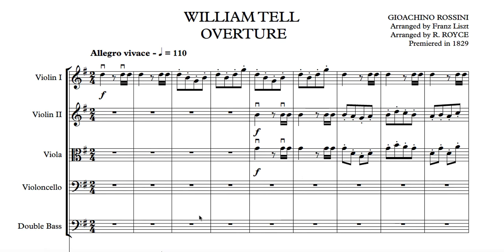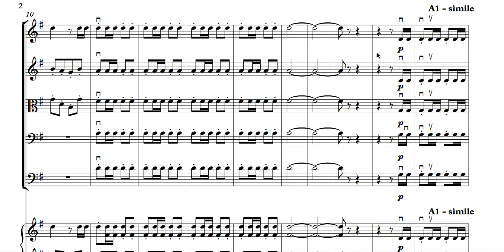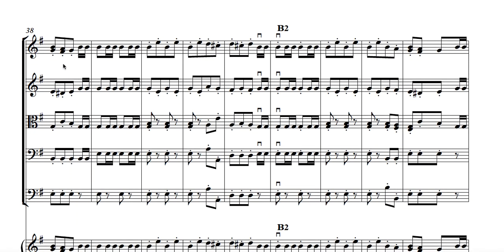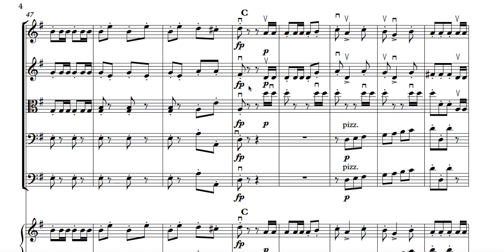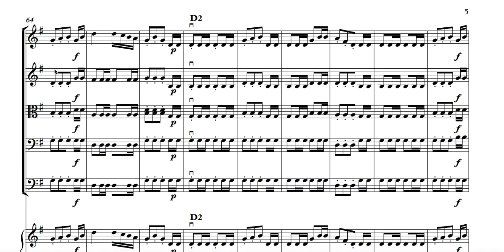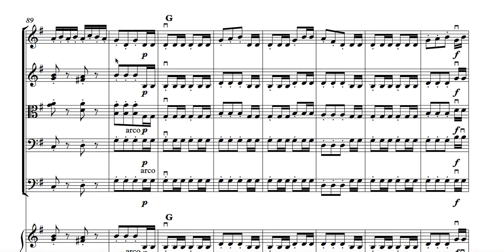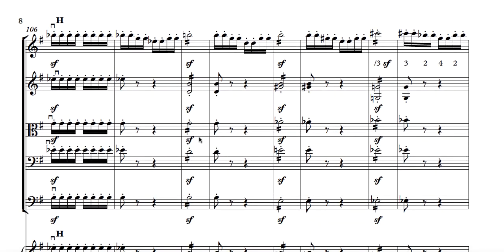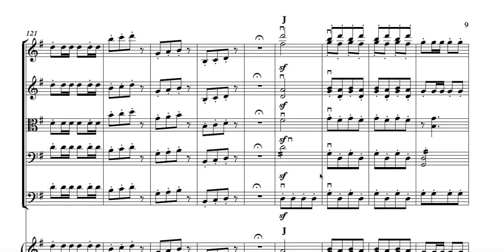Week 2 - William Tell Violin 2, vla, cello, bass